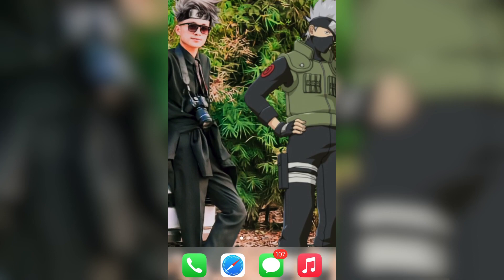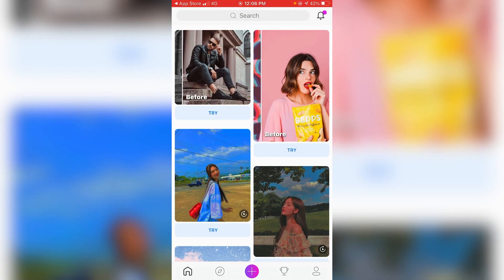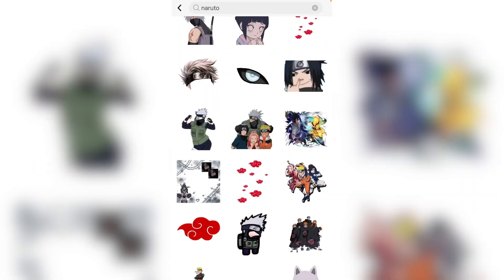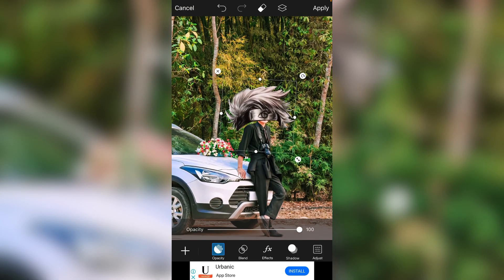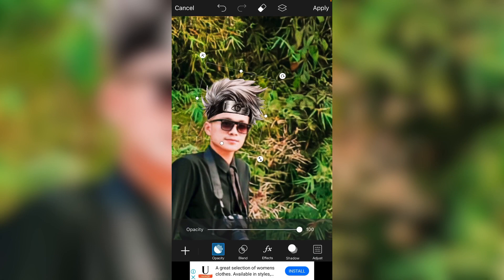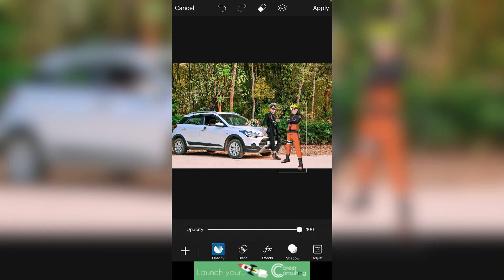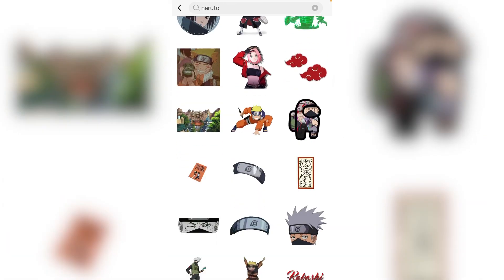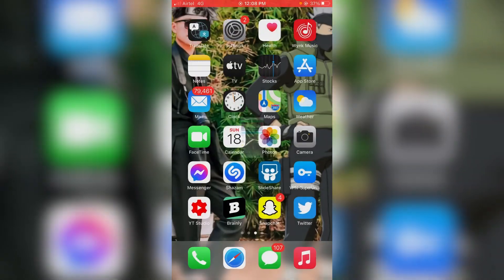How to edit anime picture (Pic art)